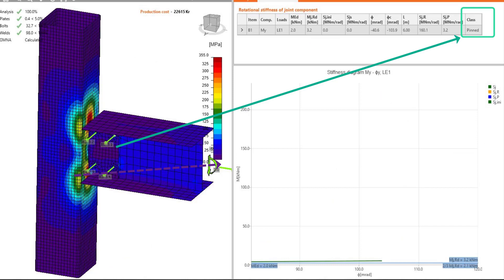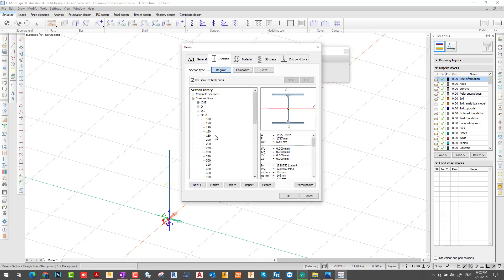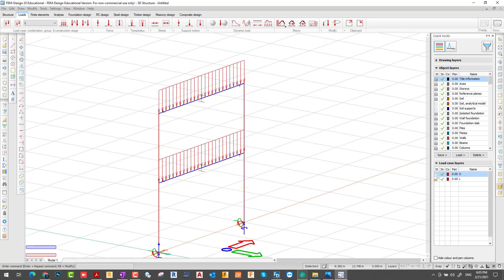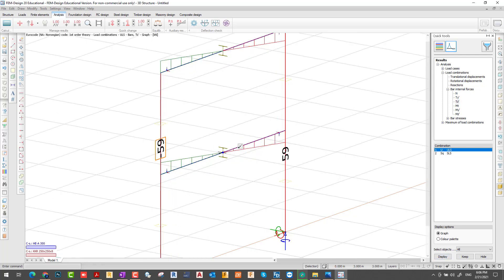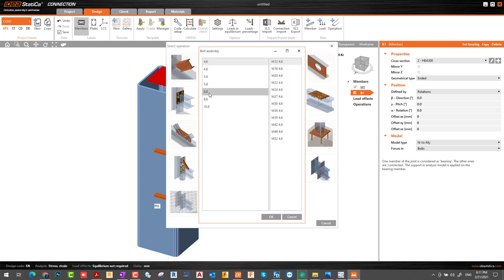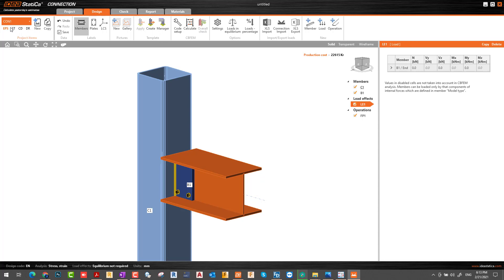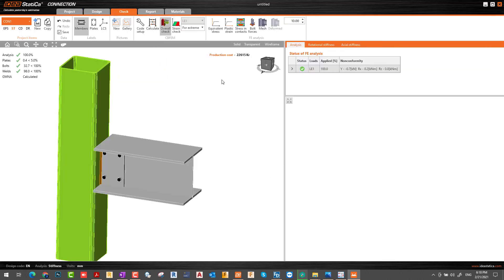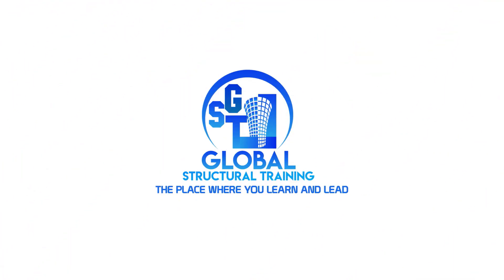Stiffness analysis -Steel connection using FEM-Design 20 Educational & IDEA StatiCa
Although this training focuses on, analyzing our Structural Model under the Eurocode.
.This YouTube Channel is designed in such a way that you can get the training as like your daily professional routines.
Global Structural training, the place where you learn to lead.